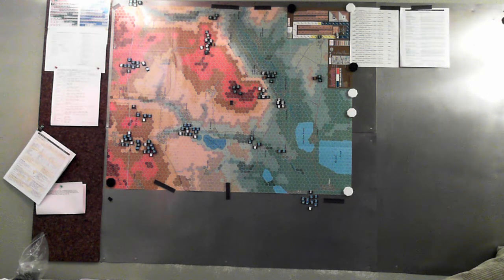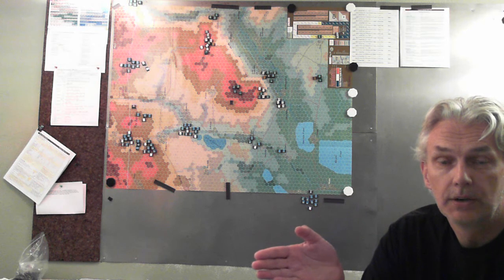My Pie, Operation Flashpoint(?) & NBS Austerlitz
Yeah I called Operation Typhoon OFP. Go figure. Its turn ten...but wait I had an idea. While I try and eat my Aussie pie, help me out!! Sorry about the weird "vibe" in my voice, camera has been dropped too many times. No by the way its my first beverage of the night! Before you say it. Oh and the Pie...hmm a bit herb infused for me